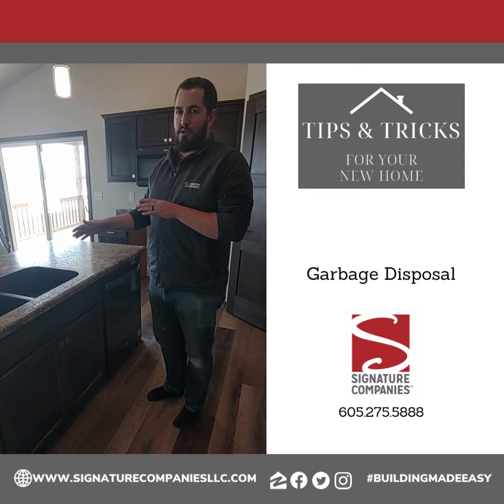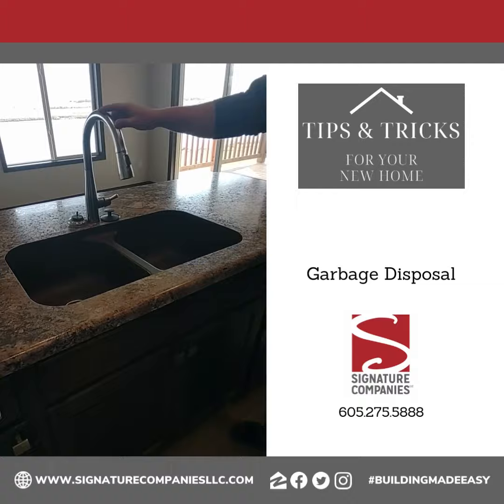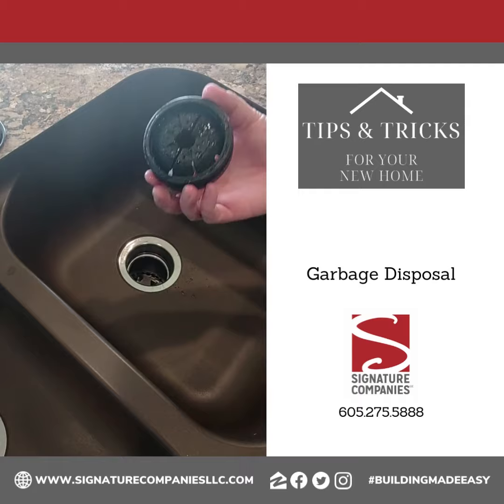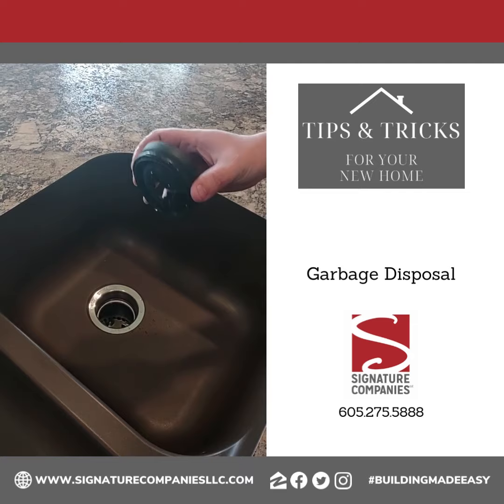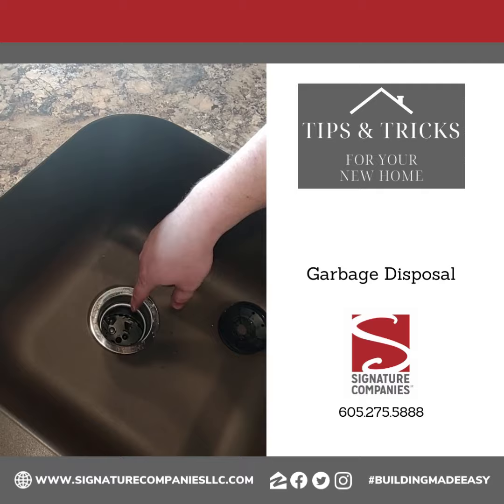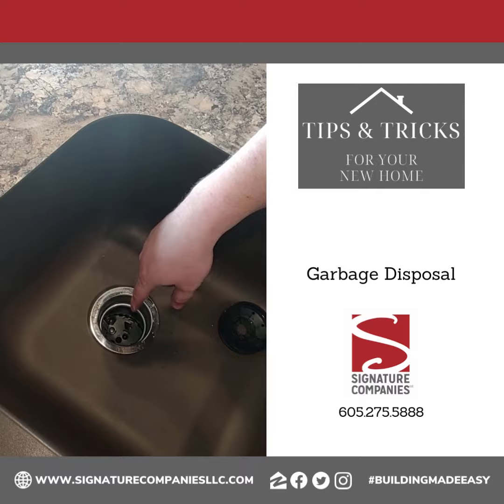Garbage Disposal (Tips & Tricks by Signature Companies LLC)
Tony from Signature Companies LLC shares some tips on the garbage disposals in Signature homes. Be sure to always turn off the switch before trying to unclog! Food should not be deposited into an inactivated disposal and the unit then turned on. The disposal will provide more effective disposing action if cold water is running and the unit is turned on prior to depositing food into it. When the unit is running, cold water should be used. This helps to solidify any grease in the disposal which can then be chopped up and moved out with the remainder of the foods. Once a month, a tray of ice cubes can be deposited into the disposal and chopped up. This has a cleaning action on the blades and exit areas of the disposal.